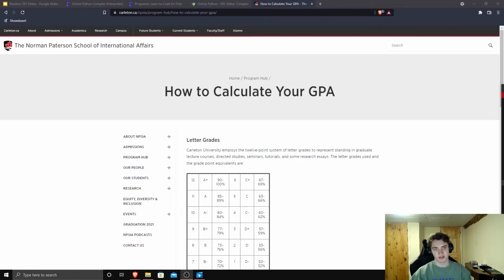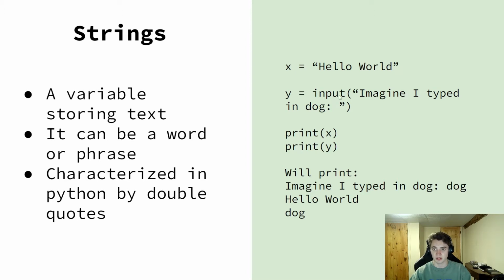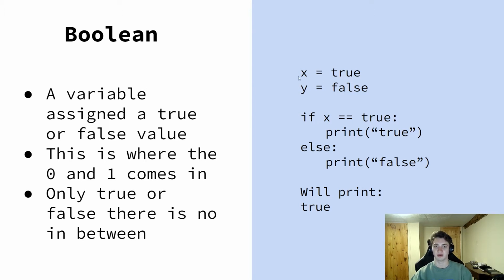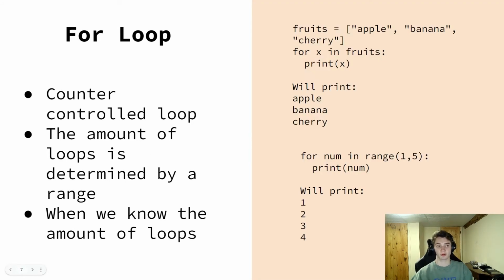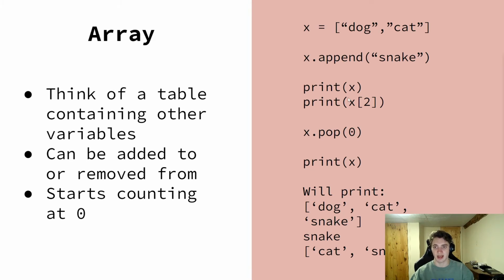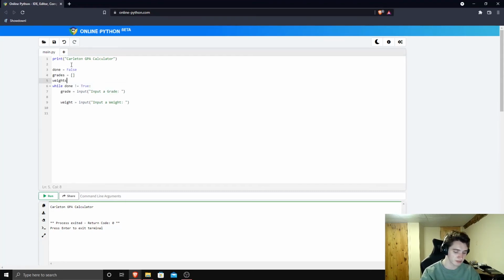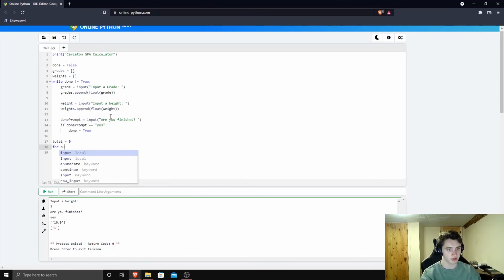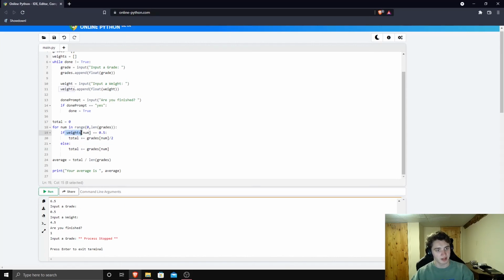Raven's Random 101 - Episode 5: How to Code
This beginner-level video is perfect for anyone who wants to learn how to code (no experience required!). With step-by-step instructions, you'll be lead through the process of creating your own Carleton CGPA calculator. This video will not only give you a quick look into the coding world, but will also provide you with a reusable tool to help you with your studies!